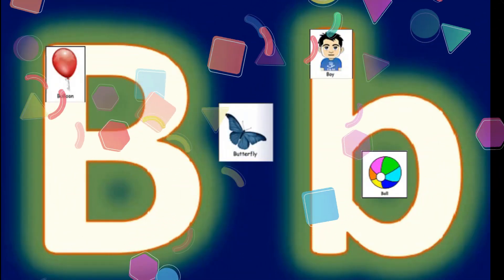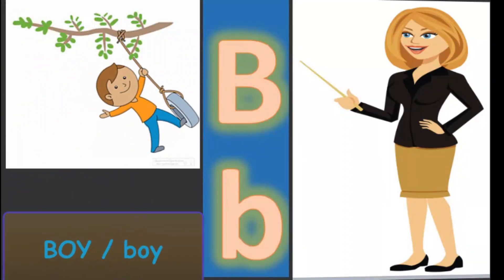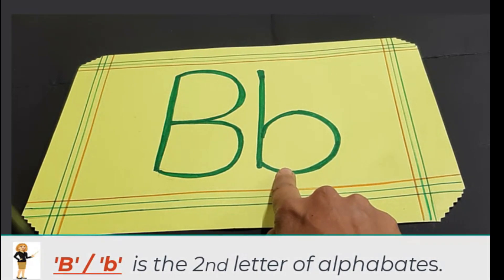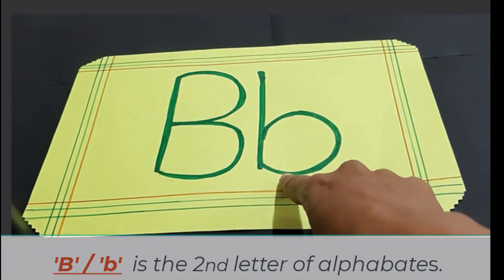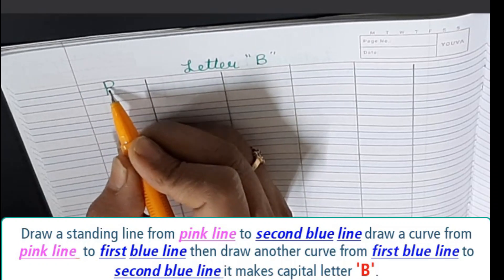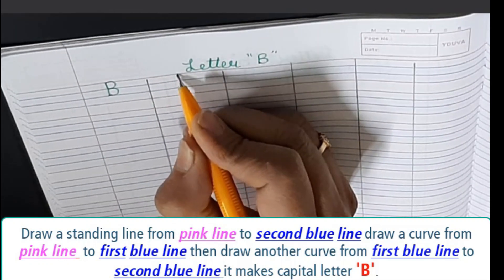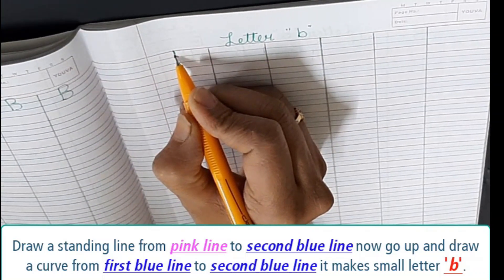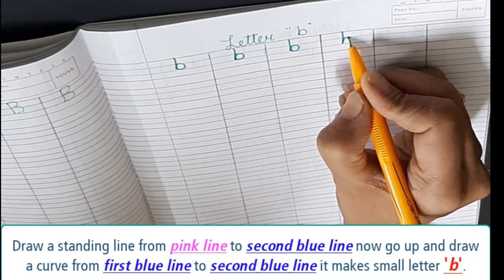Kindergarten Learning Letter "B".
Learn Letter B

What is Kindergarten?
Kindergarten gives children the opportunity to grow and develop through play — the way children learn best. It is a time for children to expand their love of learning, build knowledge, develop their ability to get along with others, and explore ways of reaching out to the world.

Puzzle Game for Learning Numbers.
Random Number recognition.
This video is shows learning  with fun having concept of numbers and shapes.
This help to learn kids more interactively.
Let's teach kids learn with fun technic.
Kindergarten Learning videos
Kindergarten Learning activities